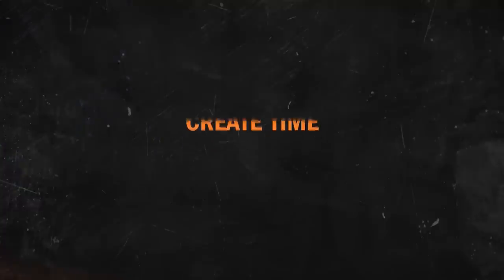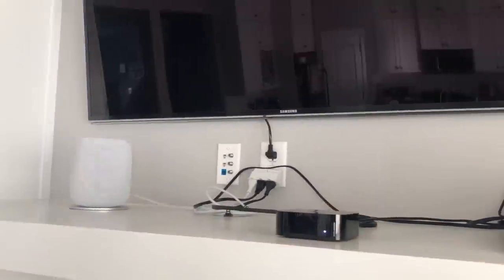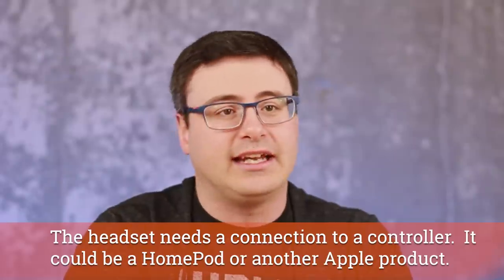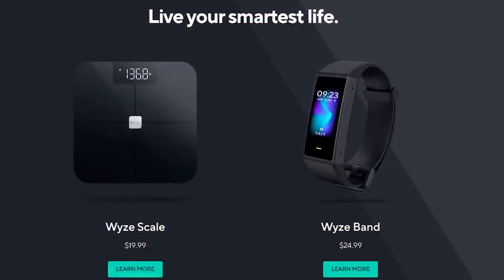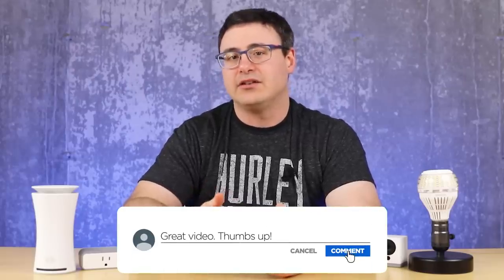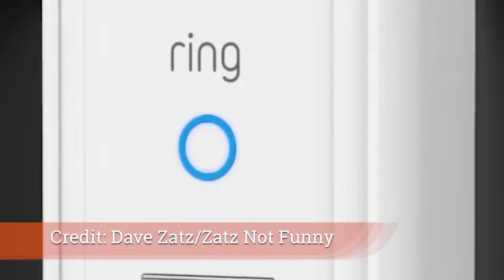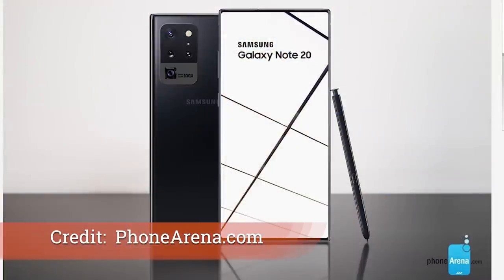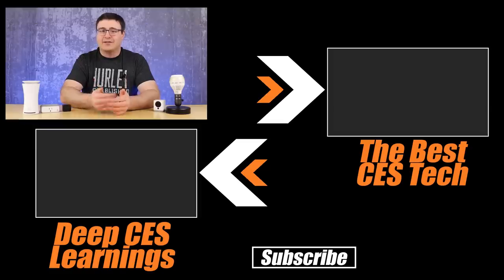Smart Home Product Leaks Galore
I found a ton of smart home product leaks when scouring the web and I'm going to share them with you.  You'll see everything from Google, Apple, Amazon, and many other companies and manufacturers.

Smart Home Product Leaks are a lot of fun to uncover. Some will be totally true, some will be partially true, and some will totally never come out, but all of them are interesting and exciting if you're someone who owns and runs a smart home.

Brian